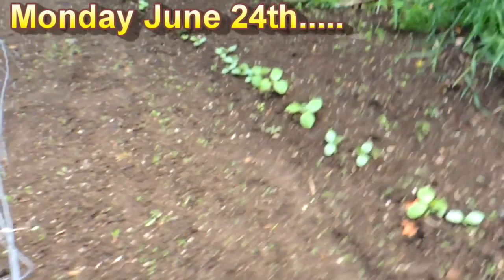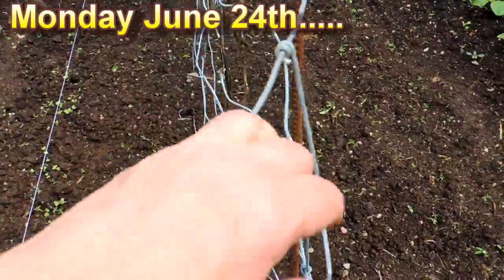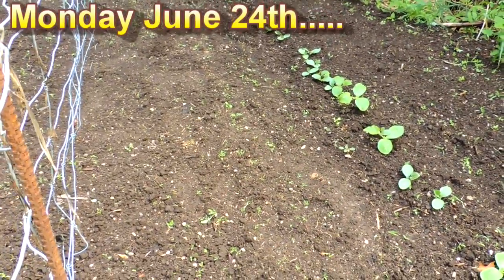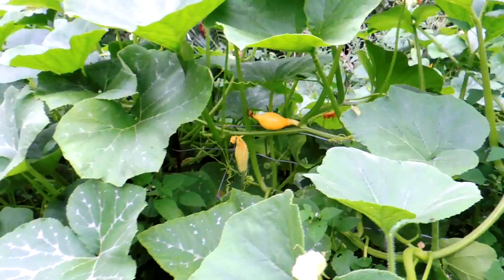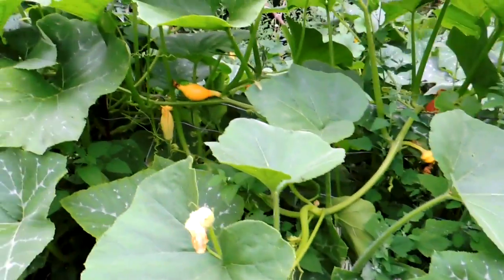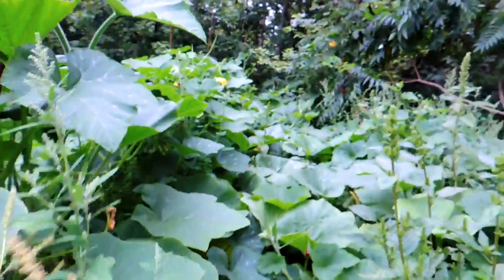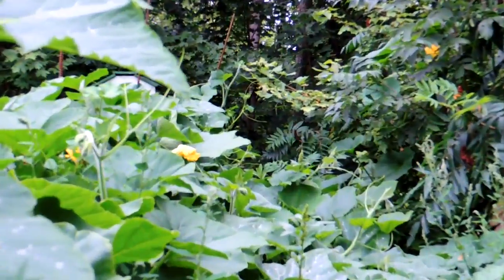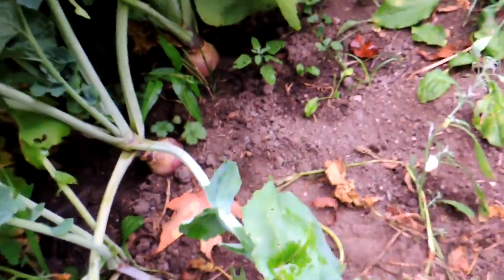MrsVolfies Squash Patch!!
A farmer friend of the family once told me..the secret to big juicy pumpkins and squash..is lots and lots of WATER! With this years rain..I think we are going to haqve a bumper crop!